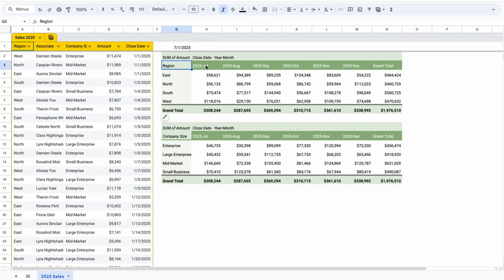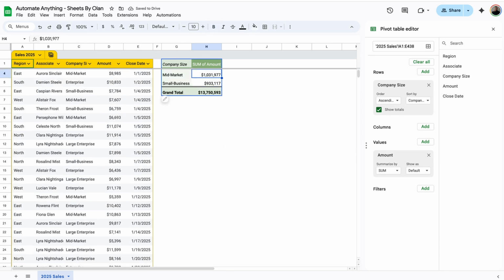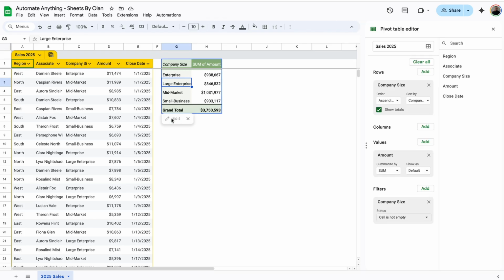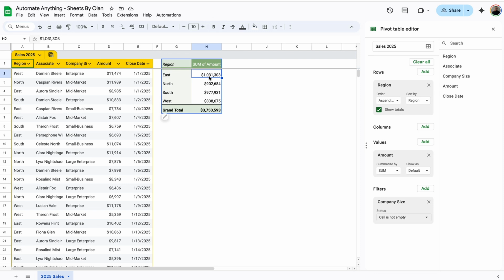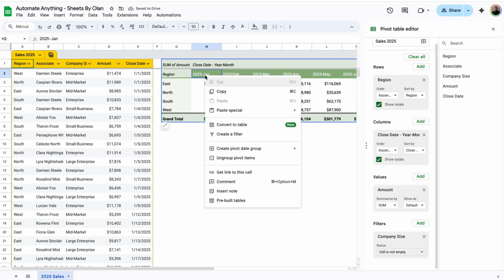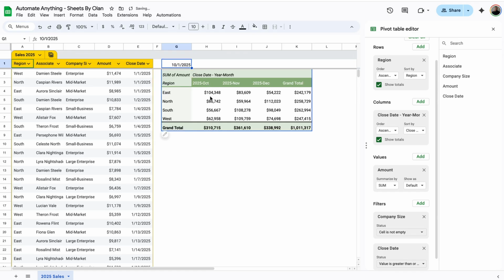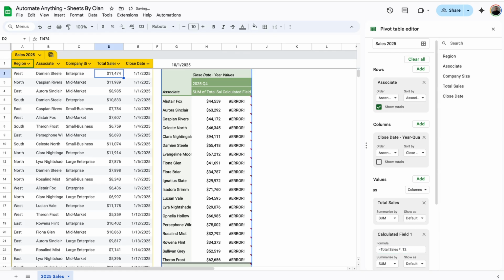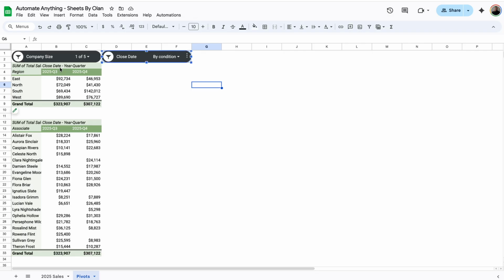7 Pivot Table Tips & Tricks in Google Sheets that will simplify your life and impress your coworkers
If you're not using pivot tables yet, you're probably making your life harder than it needs to be. Even if you do use pivot tables, you could still make your life easier by using these 7 pivot table tricks.

In this video, you'll see how to expand your Pivot Table knowledge with:
- Dynamic ranges
- Strategic sorting
- Custom grouping
- Custom date grouping
- Dynamic date filtering
- Slicers

If you haven't seen my pivot table deep dive yet, watch that first before expanding your knowledge with this video!

00:00 - Intro
00:18 - Standard Pivot Table Creation
00:43 - Dynamic Ranges
02:07 - Strategic Sorting
02:33 - Custom Grouping
03:27 - Custom Date Grouping
04:37 - Dynamic Date Filtering
06:07 - Pivot Table Calculations
07:02 - Slicers
08:08 - Outro